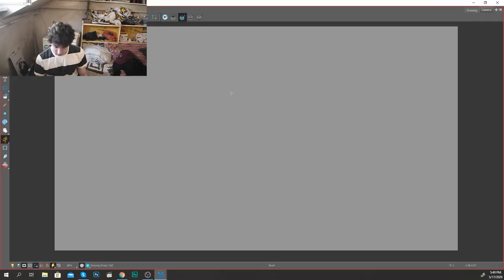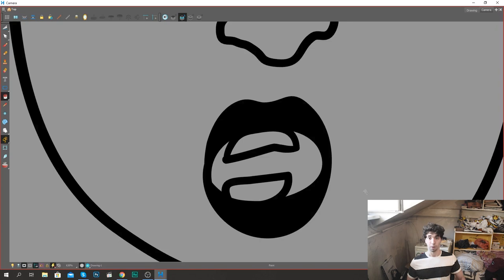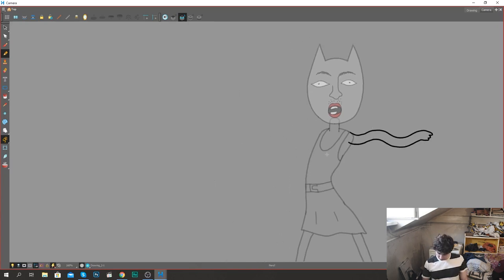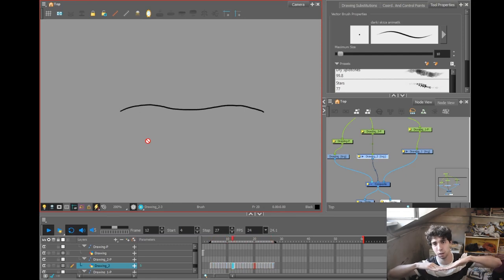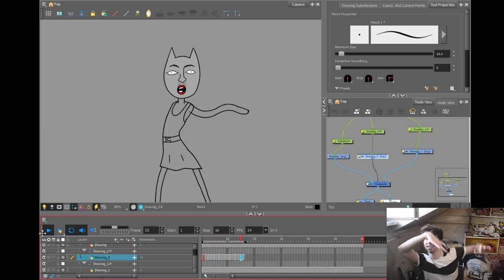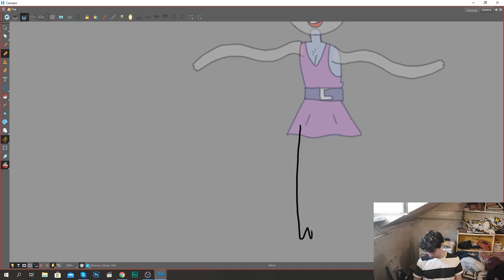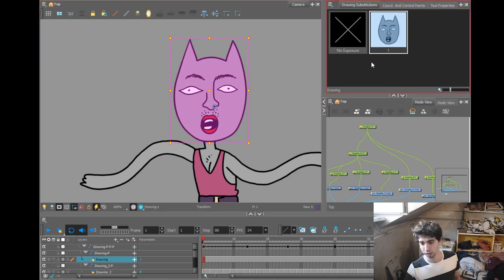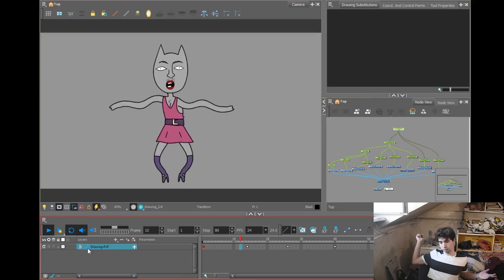Dancing Cat Animation (Tutorial)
It is a dancing cat, yes it is!

TIME STAMPS:
start - 00:11
informing you that i shaved my beard - 00:57
Working with Vectors and Bezier Curves - 01:15
Pegs and Layers - 05:15
Wiggle Animation Version 1 (THE WRONG WAY) - 07:35
Wiggle Animation Version 2 (THE WRIGHT WAY) - 10:52
Im gonna get copyright striked - 12:45
Keyframes and Timeline - 13:28
Drawing Substitutes - 14:54
Leg Animations and In-betweens - 16:35
Tweening Animation - 18:14
Simple Face Rigging - 18:54
Outro - 21:53